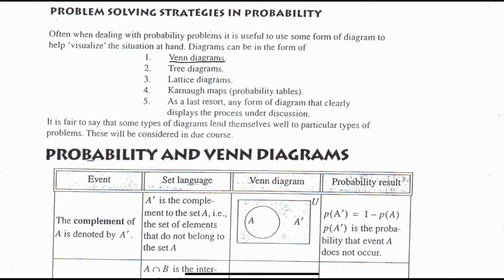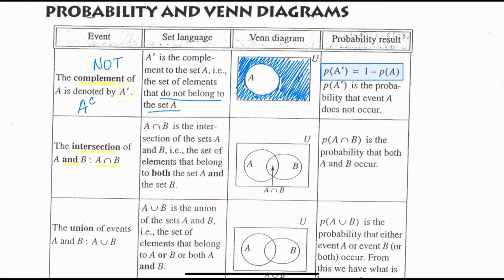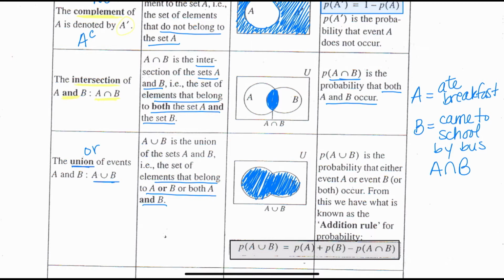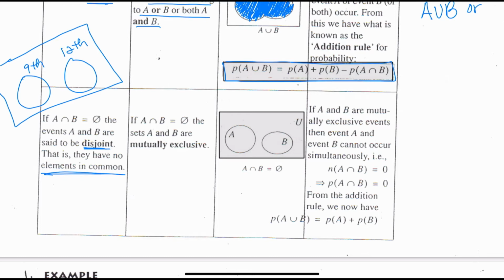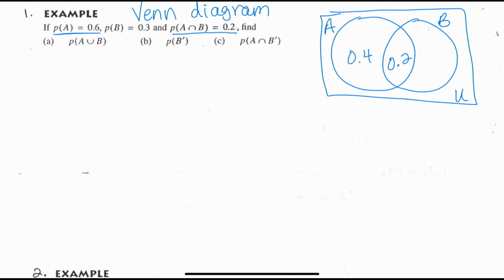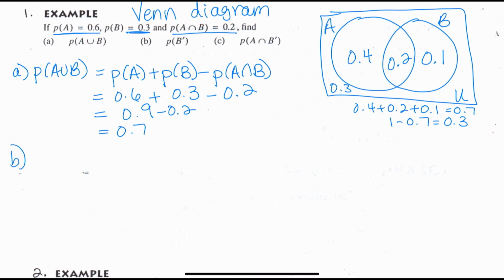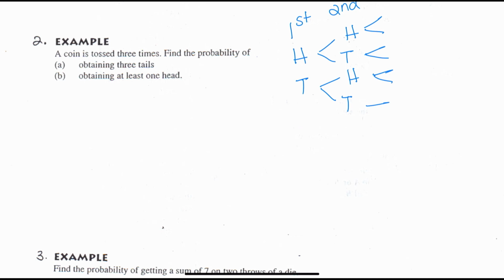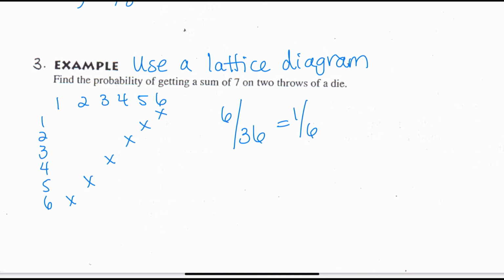Probability Recap focusing on Venn Diagrams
If you're struggling with answering probability questions that involve creating and working with a Venn diagram, this video is for you! Learn how to create a Venn diagram and use it to answer probability questions. You'll also learn how to use a lattice diagram to answer questions involving the rolling of a dice and getting a sum of 7.